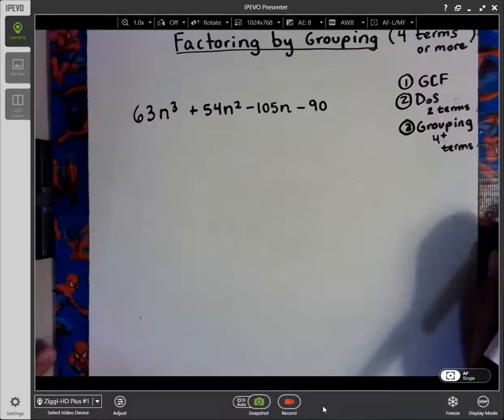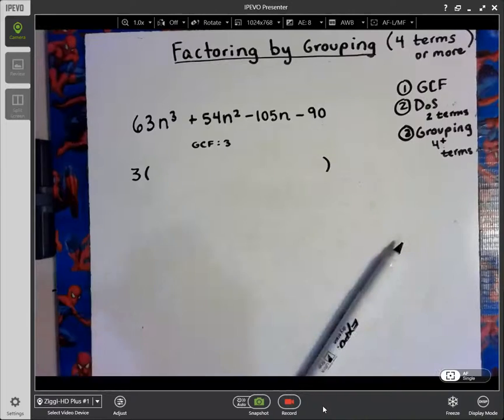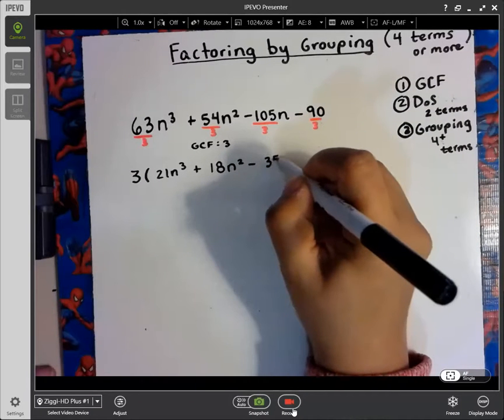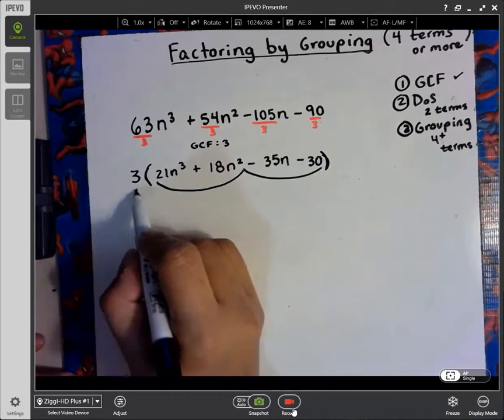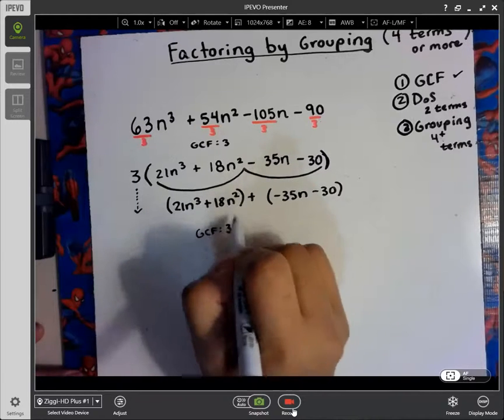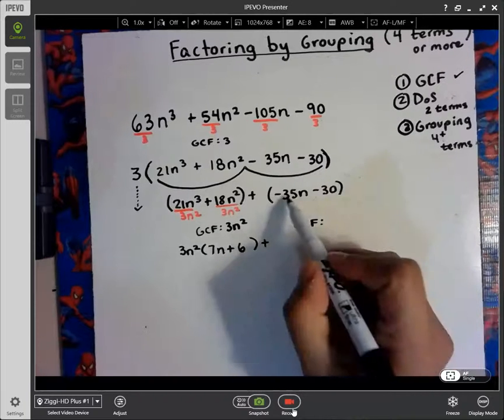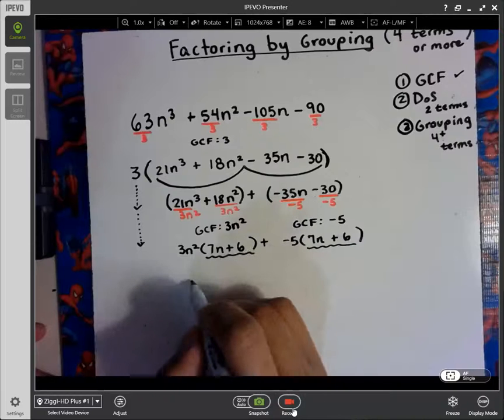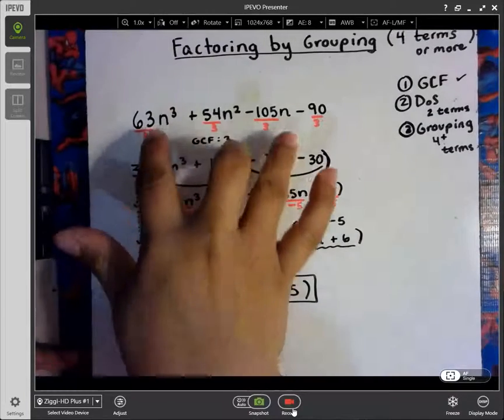Factoring grouping 2